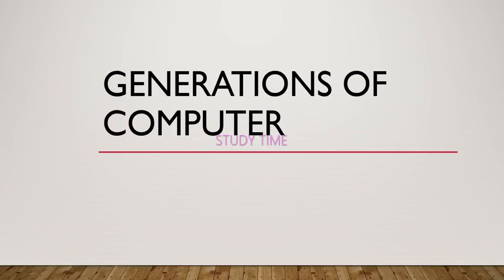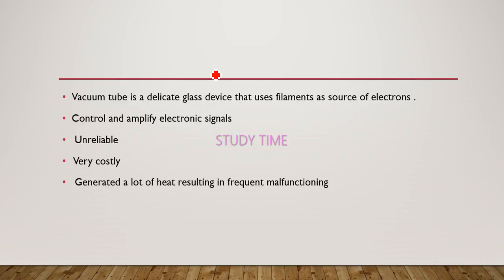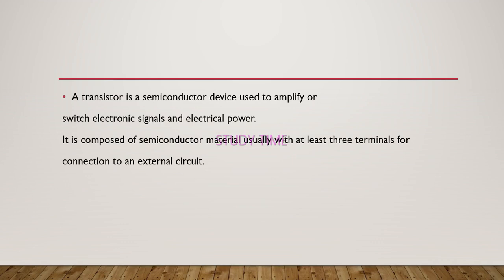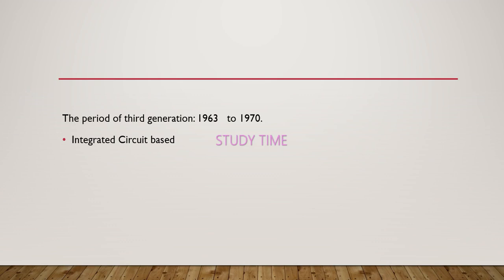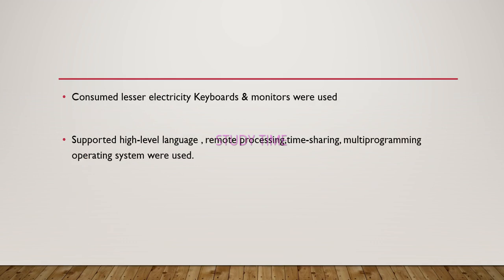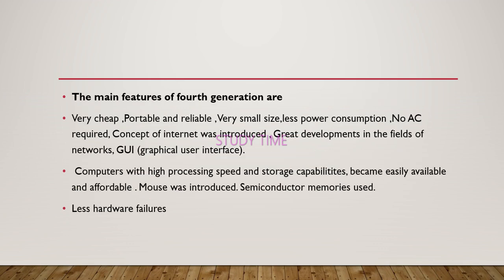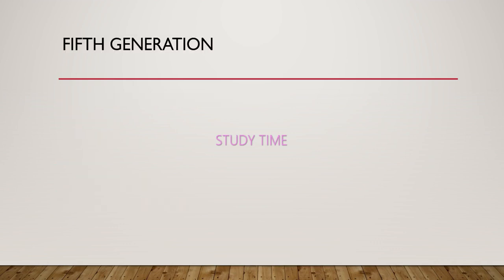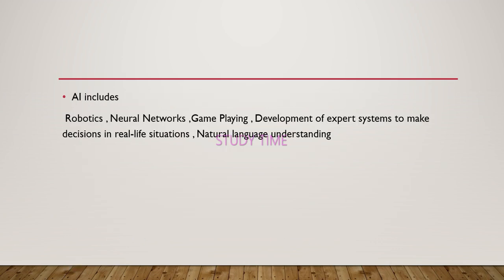COMPUTER FUNDAMENTALS AND BASICS OF PC HARDWARE PART 2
Based on mg university BSC computer  science |semester 1 |computer fundamentals and basics of pc hardware |syllabus |CAS IHRD